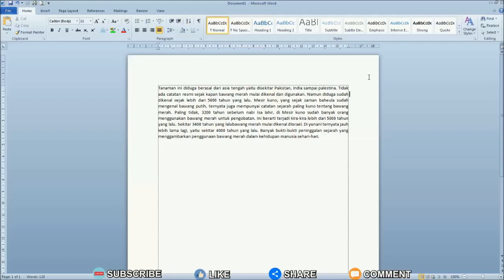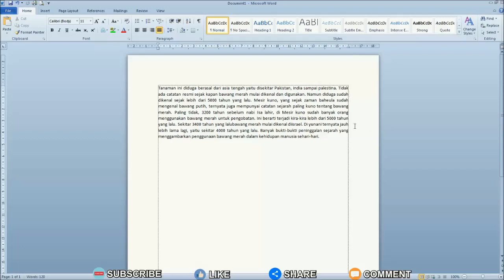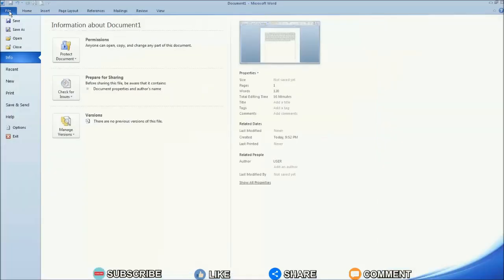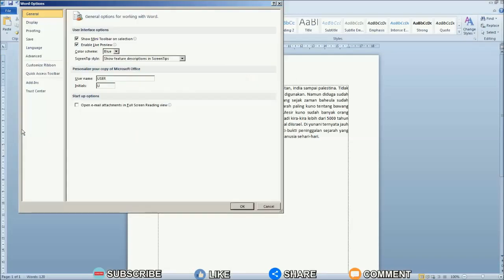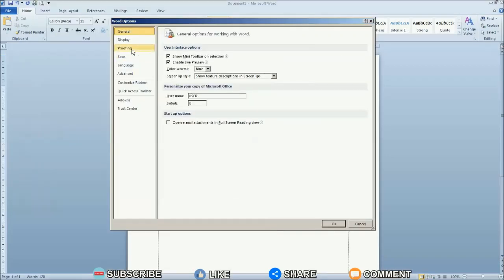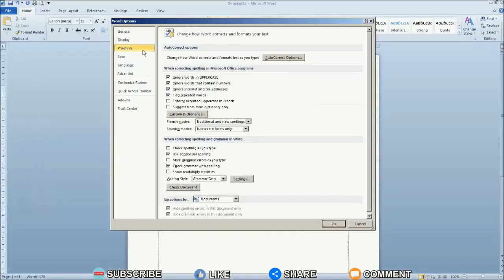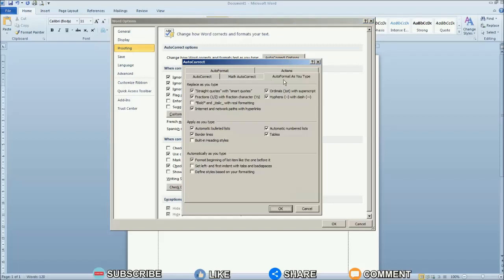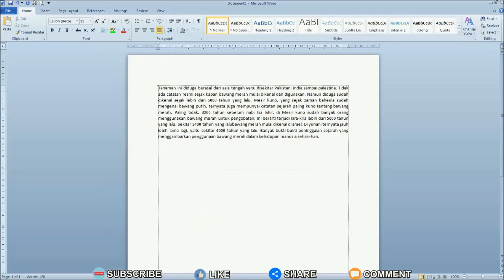How to Set Automatic Tabs to Indent Paragraphs When Entered #41